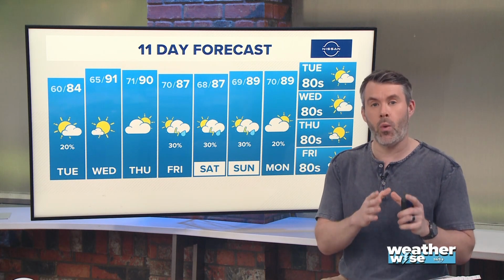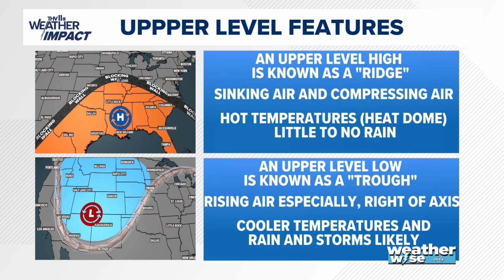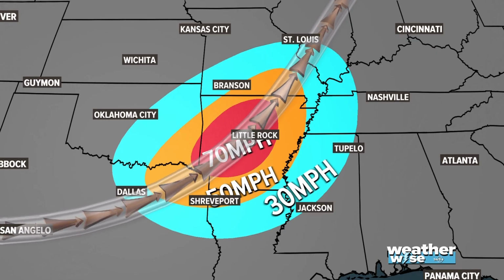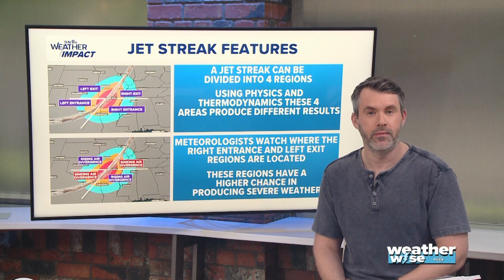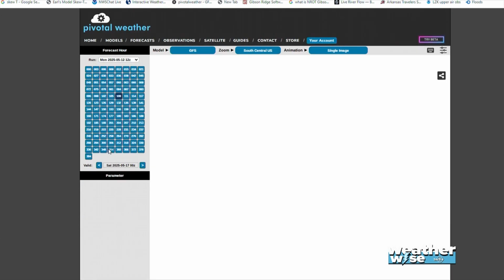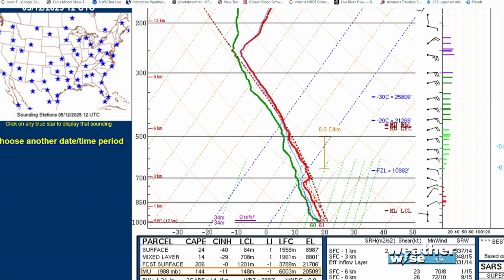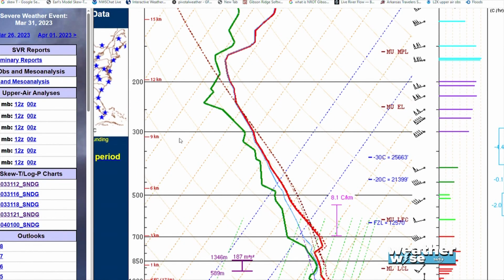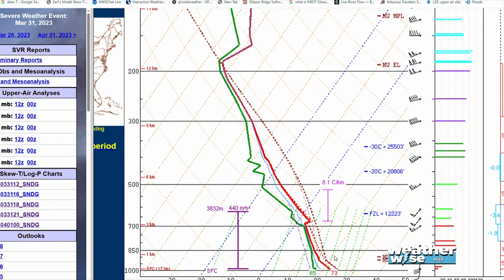How meteorologists forecast severe weather | Weather Wise Ep. 17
In this episode of Weather Wise, Nathan Scott breaks down "storm fuel" and how those factors help meteorologists forecast severe weather.